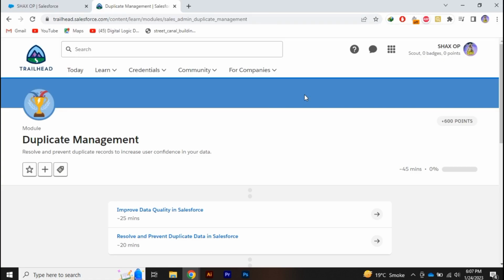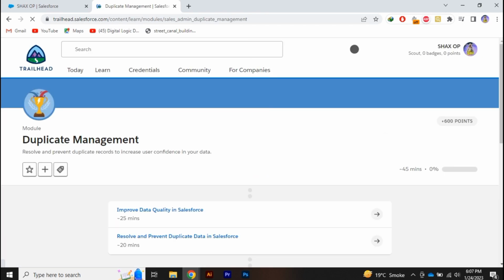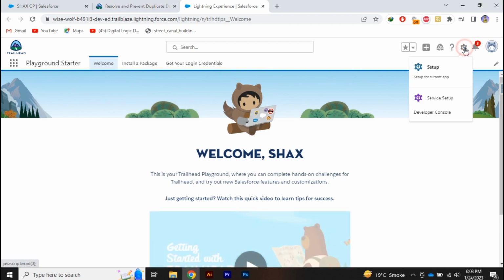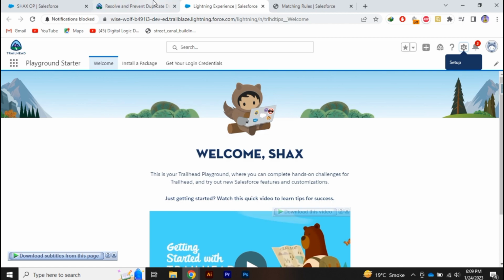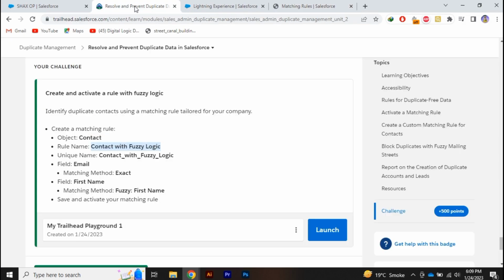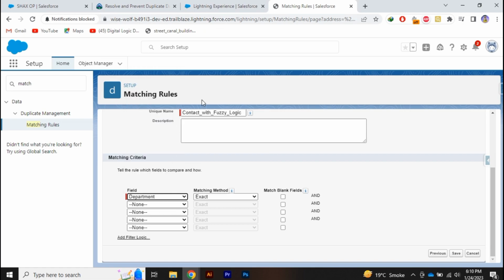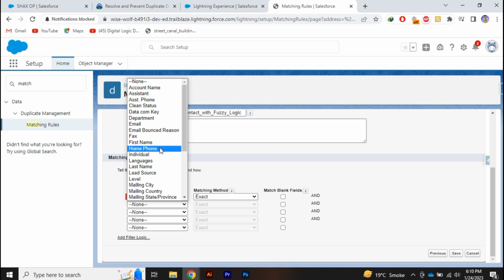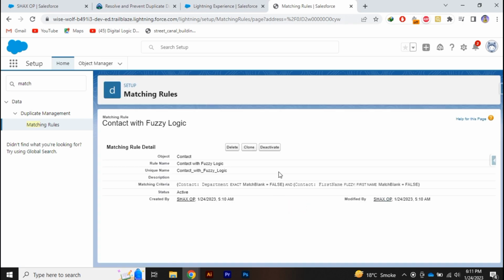How To Prevent From Duplicate Records In Salesforce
In this video we tell you how to prevent you from duplicated records in salesforce CRM. If you have a lot of duplicated records in your software things can get messy. With this small tutorial you will prevent your complany from duplicated records in salesforce

00:00 Intro
00:05 How To Prevent From Duplicate Records in Salesforce